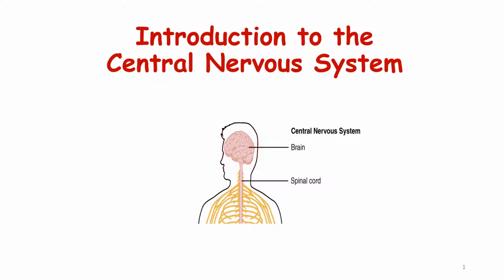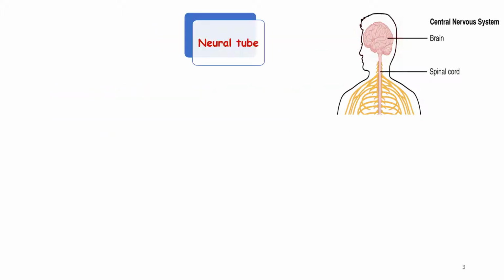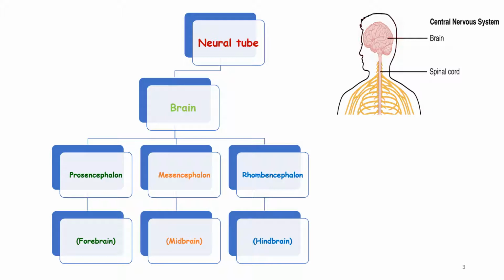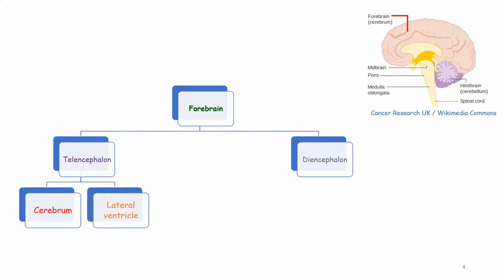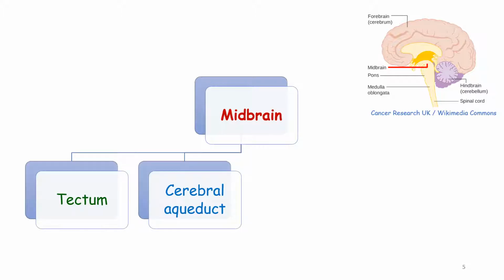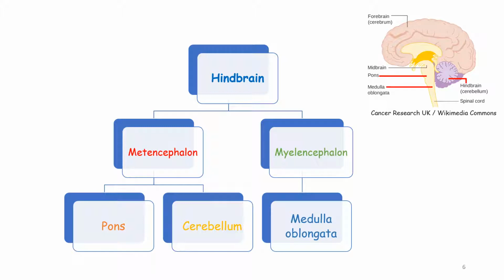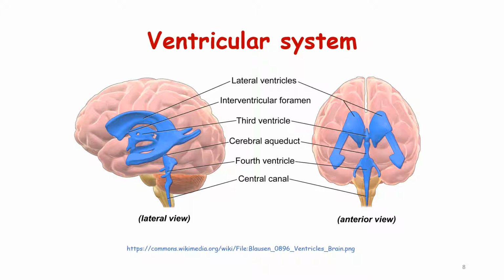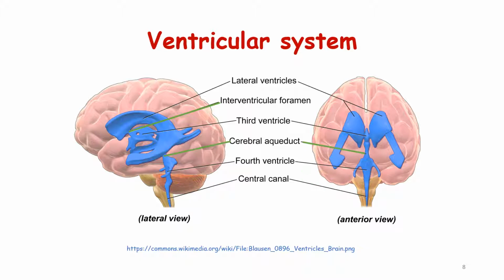Topic 2: Introduction to the Central Nervous System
Welcome to the MOOC topic on introduction to the central nervous system. We are a team consisting of anatomists (Prof. Dr. Zainal Arifin Mustapha and Dr. Tanveer Hossain Parash), physiologists (Prof. Dr. Urban John Arnold D' Souza and Prof. Dr. Krishna Dilip Murthy) and biochemist (Dr. Chin Kai Ling) that are interested to share our knowledge on this integrated curriculum regarding human central nervous system.